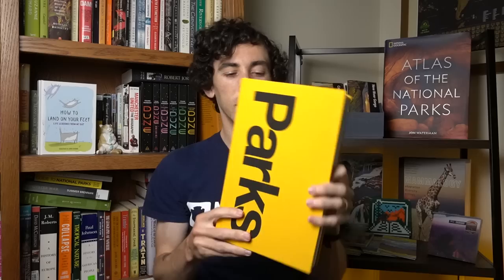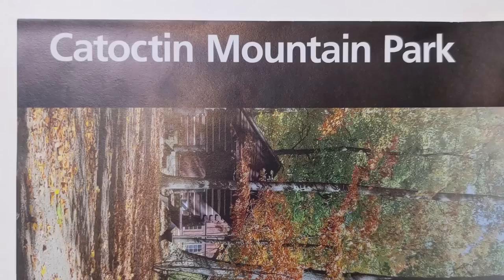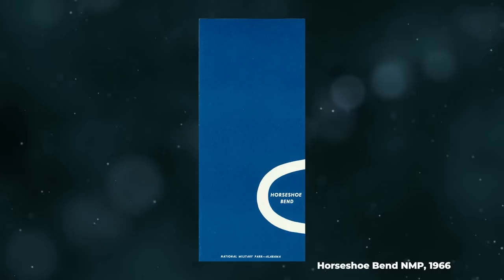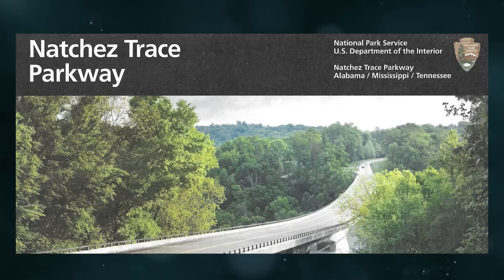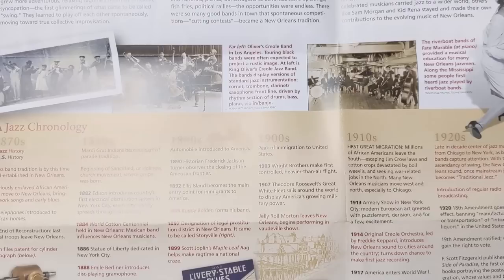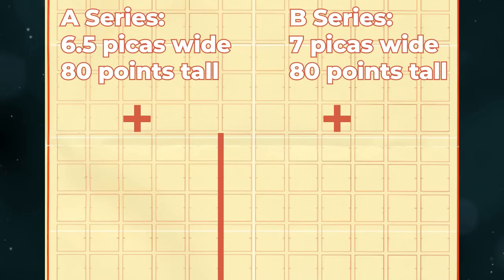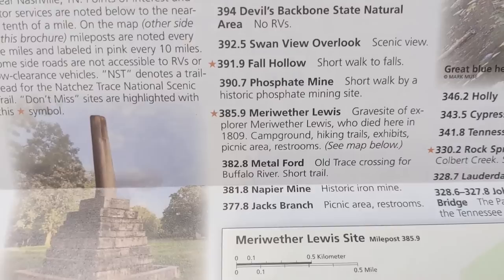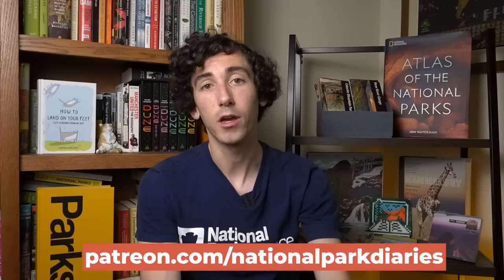The Beautiful Simplicity of National Park Brochures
This is everything you need to know about National Park brochures, otherwise known as UNIGRIDS. These tiny little pamphlets are sleek, stylish, elegant, and impeccably designed. Each unigrid reflects an individual park's story, but is based on a standardized design system developed by famed graphic designer Massimo Vignelli. Unigrids are honestly one of my favorite National Park topics, and I'm so glad to have finally brought you this story on the channel. Enjoy!

Images and Music:
Storyblocks
NPS